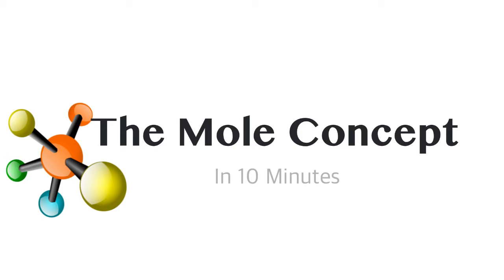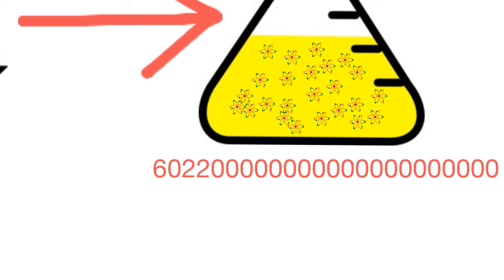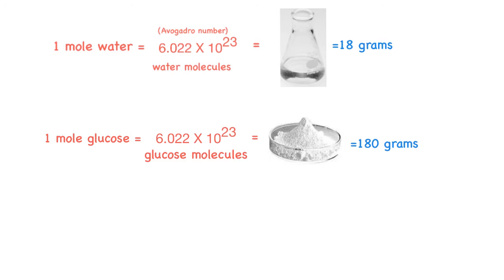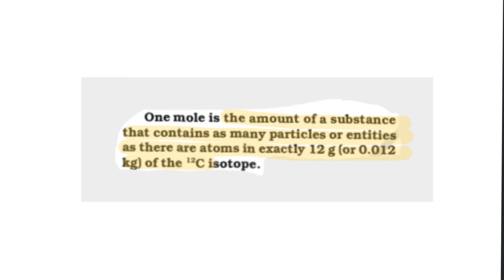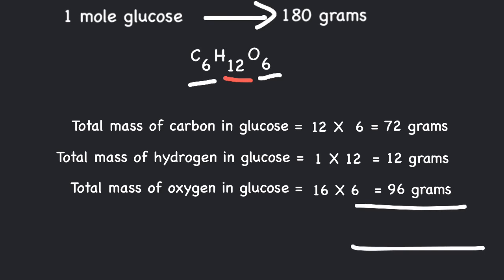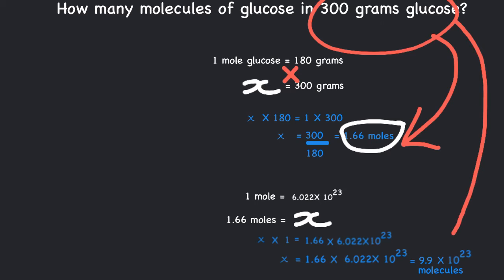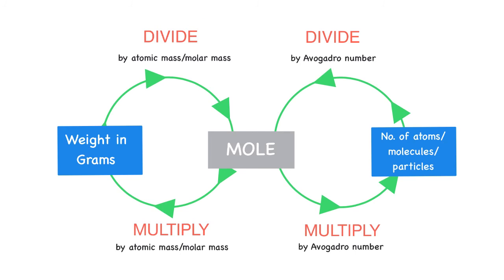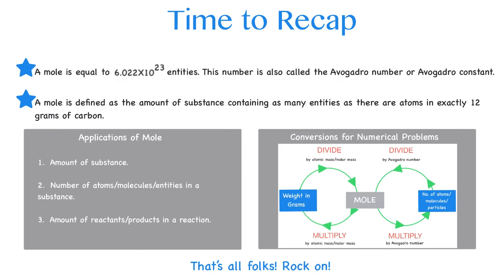Mole concept with numerical problems_in ten minutes!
Learn the mole concept and how to solve mole based numerical problems, in just ten minutes!